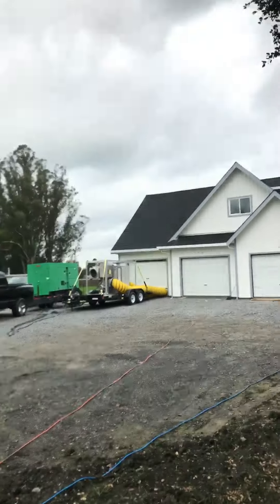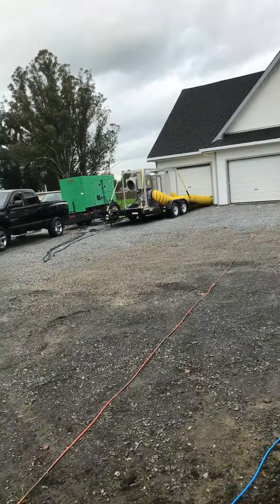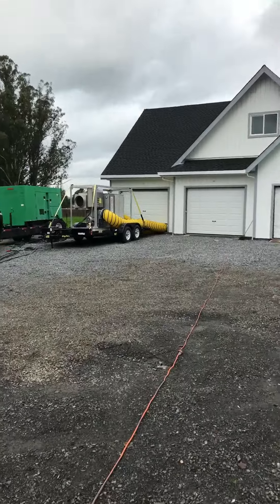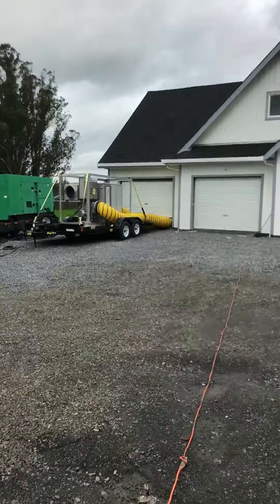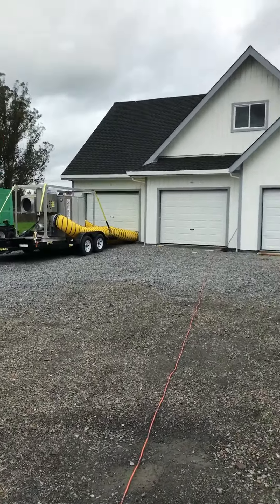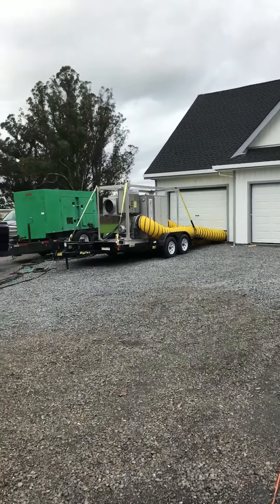5000 cfm desiccant dehumidifier San Francisco , Marin , Sonoma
Large building area structural drying systems . Our equipment is capable of tackling tough structural drying tasks. From 1000- 1,000,000 sqft + drying affected areas .